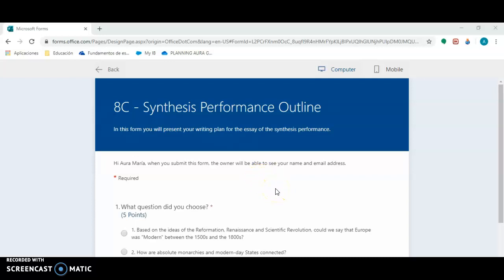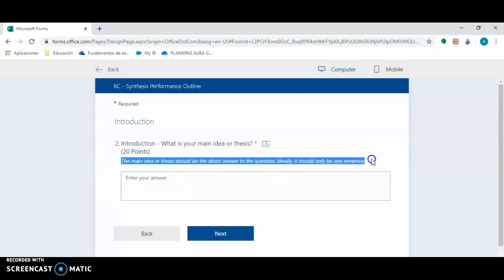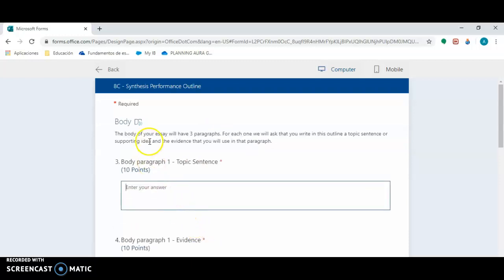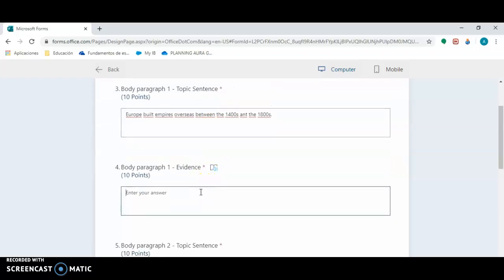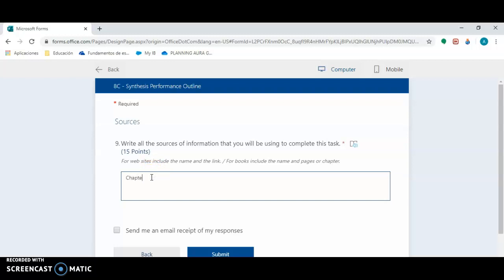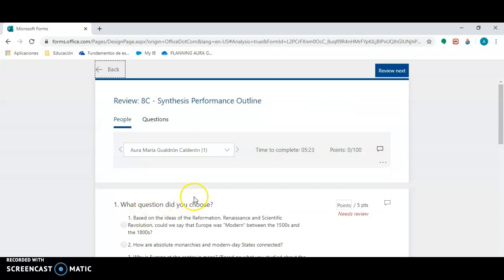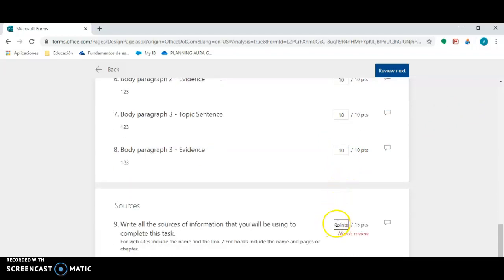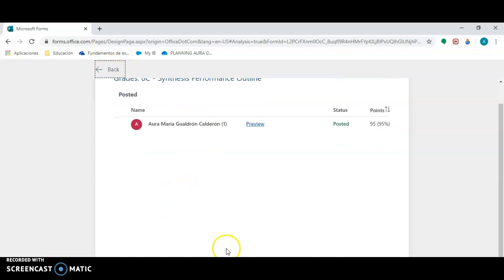8th grade - How to fill in the Synthesis Performance Outline